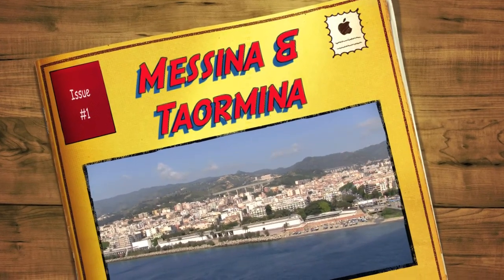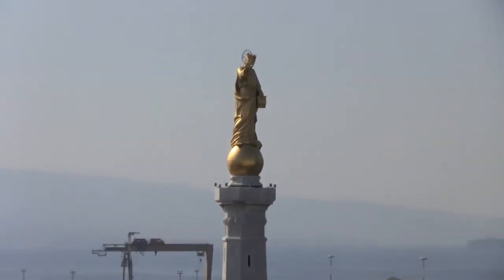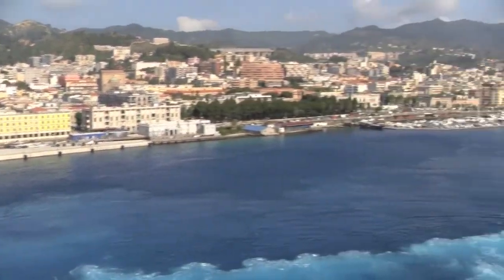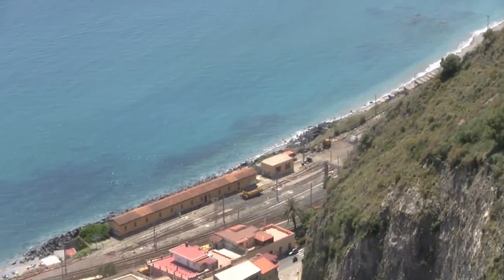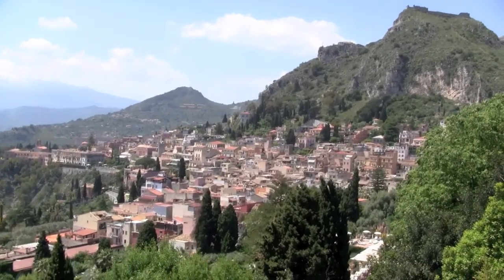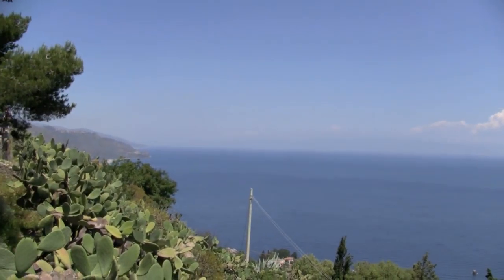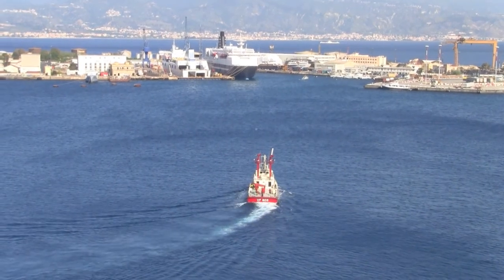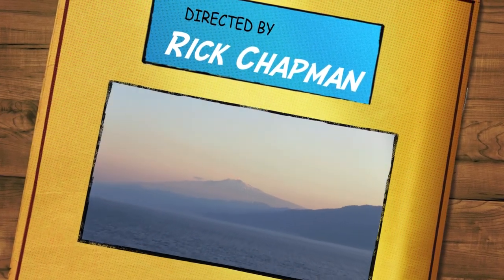2011-05-12 Messina Taormina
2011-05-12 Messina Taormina